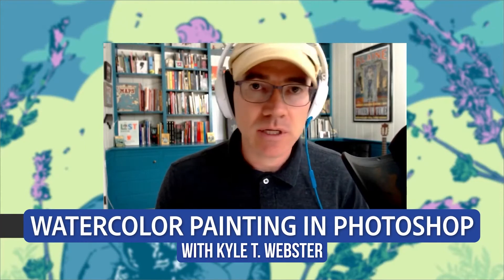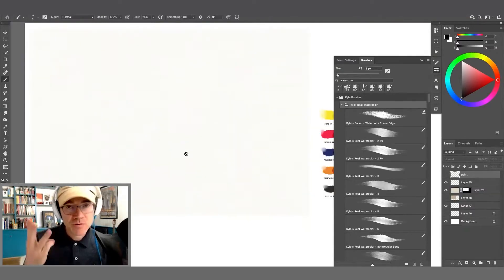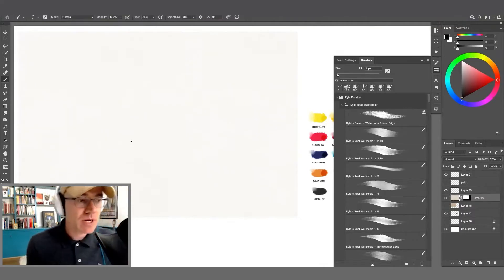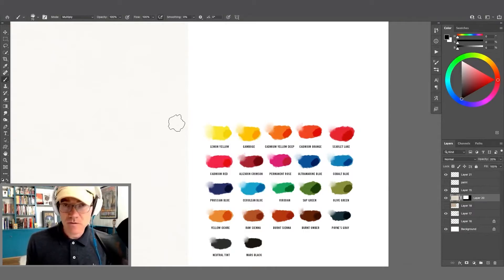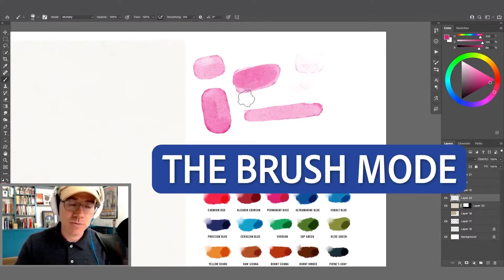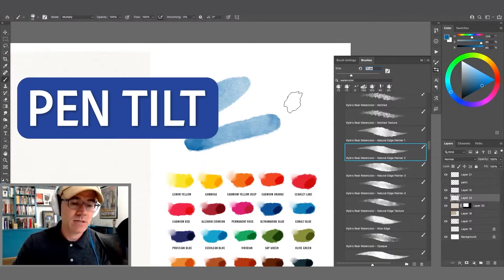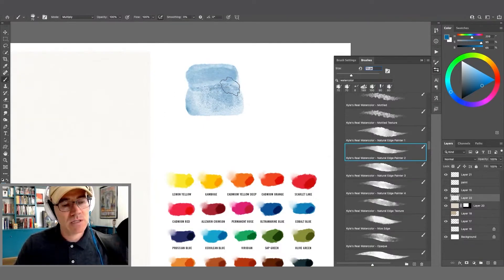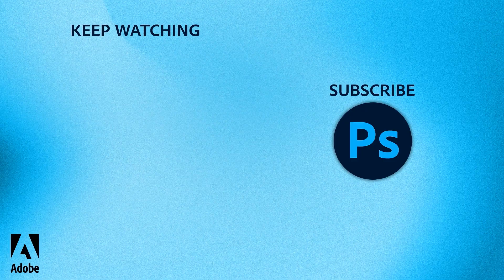Watercolor Painting in Photoshop | Tutorial for Beginners | Adobe Photoshop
Learn to create a watercolor painting in Photoshop. Follow along as Kyle T. Webster teaches digital painting fundamentals you can use in your next project.